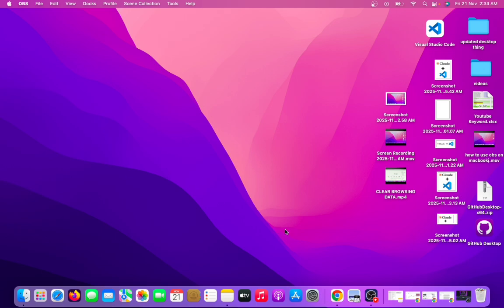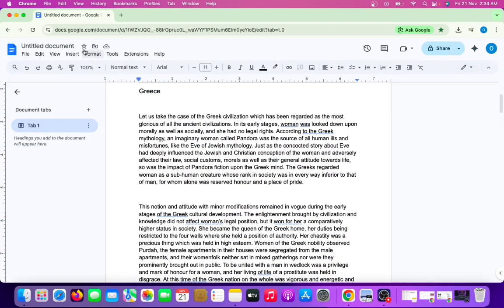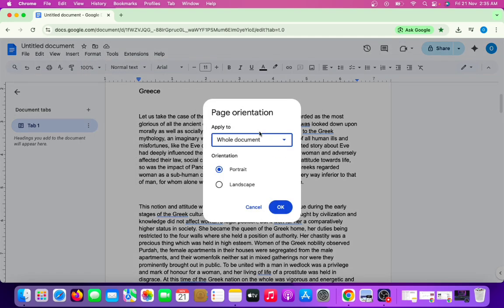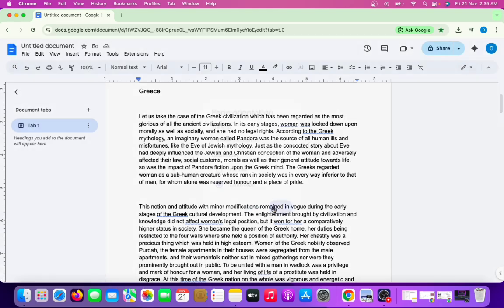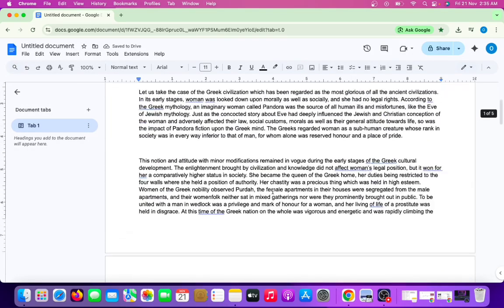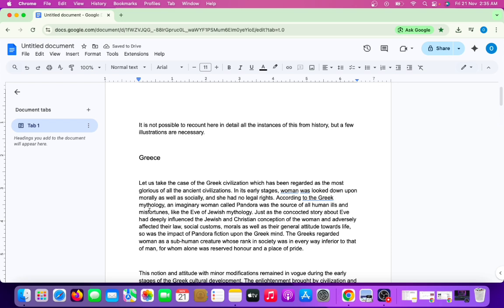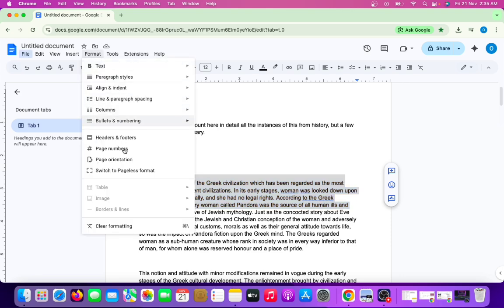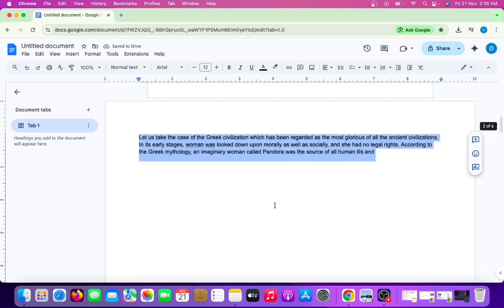How To Change Page Orientation In Google Doc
How to Change Page Orientation in Google Docs (Portrait to Landscape Tutorial)

Want to learn how to change page orientation in Google Docs? In this simple step-by-step tutorial, I’ll show you how to switch your document between portrait and landscape mode, adjust layout settings, and format your pages for better presentation. Perfect for students, teachers, office users, and anyone creating professional documents!

 In This Video, You Will Learn:

 How to change page orientation in Google Docs
 How to switch between portrait and landscape
 How to apply orientation to the whole document or specific pages
 How to adjust margins and layout settings
 Tips for formatting documents for printing and sharing

 Why Page Orientation Matters

Changing page orientation helps you design better reports, charts, resumes, posters, worksheets, and more. Mastering this feature makes your documents look cleaner and more professional.

google docs change orientation, switch to landscape google docs, portrait to landscape google docs, google docs layout tutorial, page setup google docs, google docs for beginners